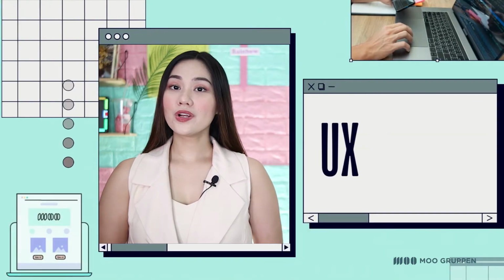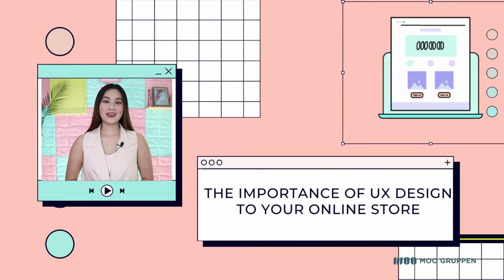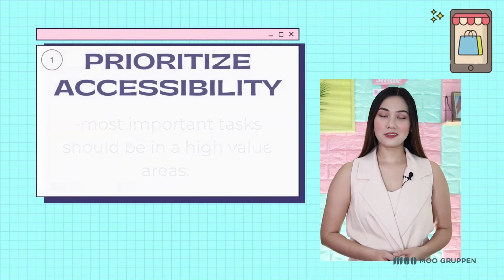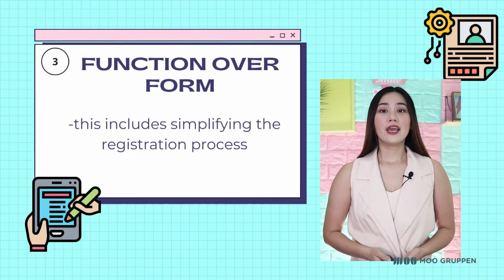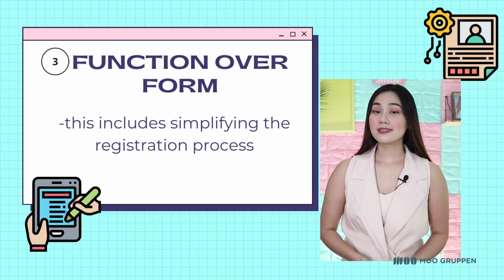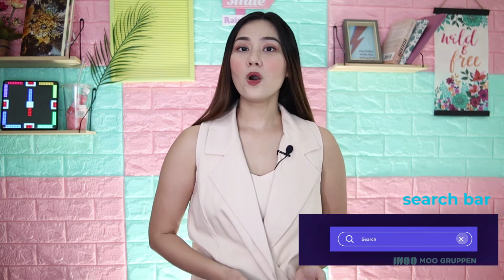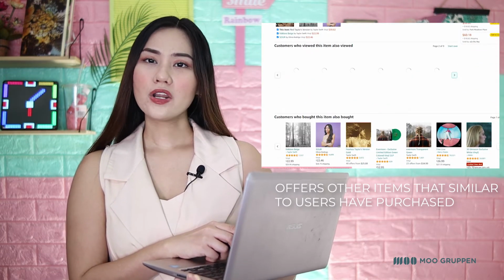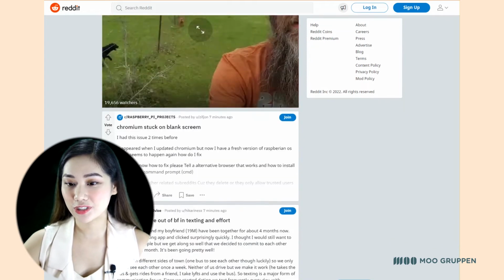WHAT MAKES A GOOD UX DESIGN FOR A FLAWLESS USER EXPERIENCE?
You probably know the importance of UX design to your ecommerce website. But here I'm going to give you 10 important elements to consider when you are making a good UX design.

If you don't want to tinker about it, it's better to get a professional help.
We at the Moo group, we have an expertise who can help you stand out with your UI/UX. We mainly provide solutions for needs on custom e-commerce, website and web development.